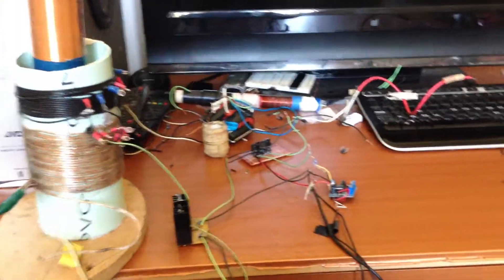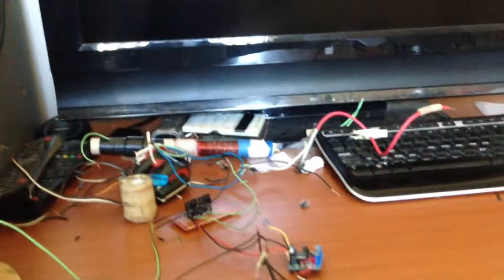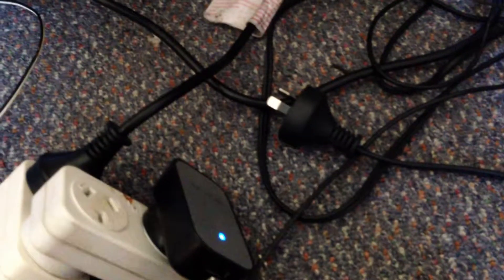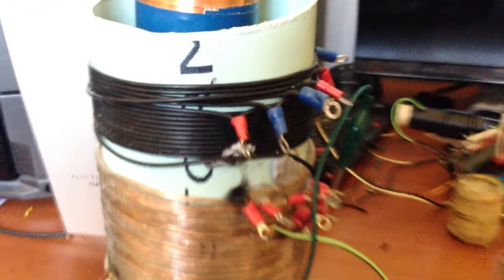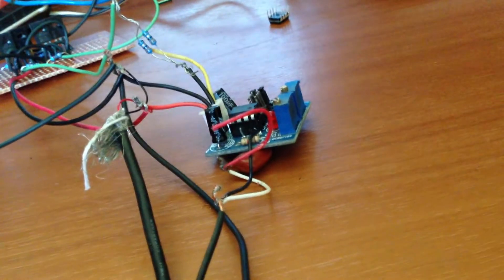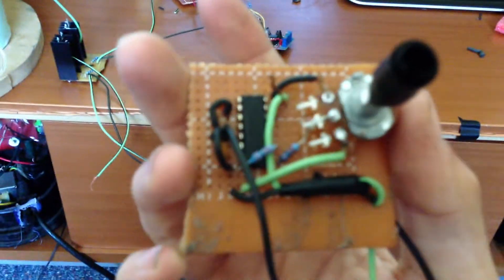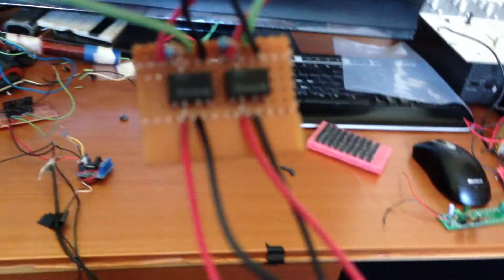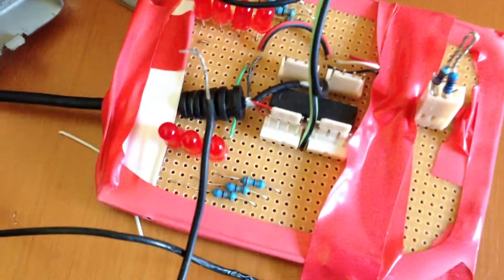555 timer running an sstc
people say it wont work but it did :)